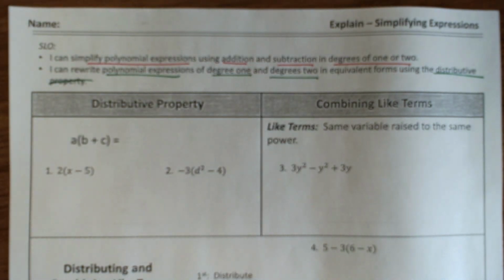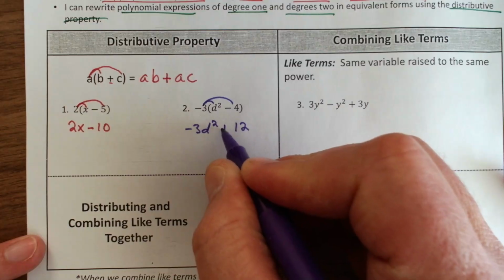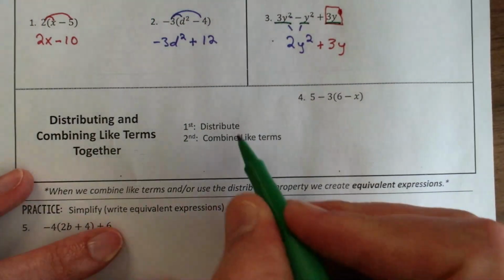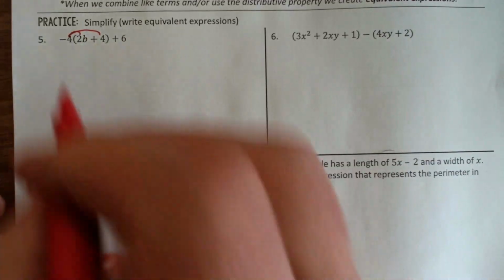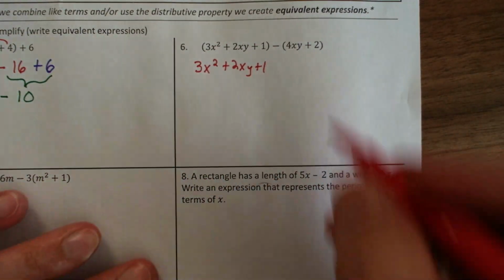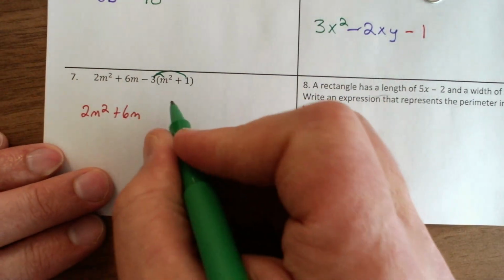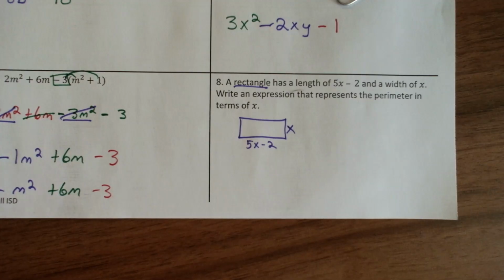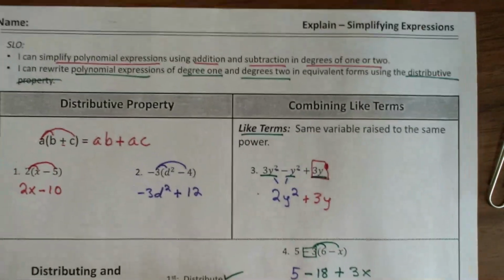Unit 1.1 Simplifying Expressions 25-26